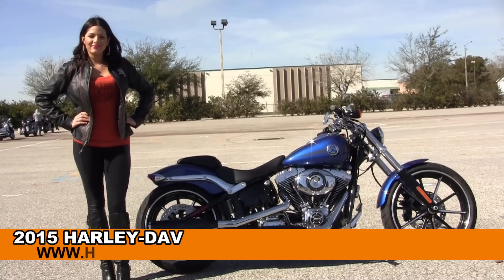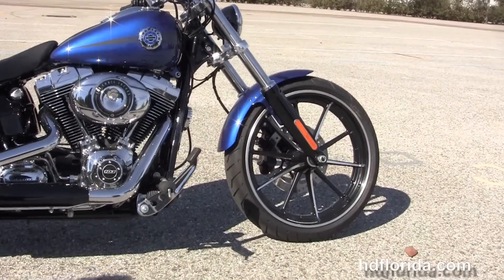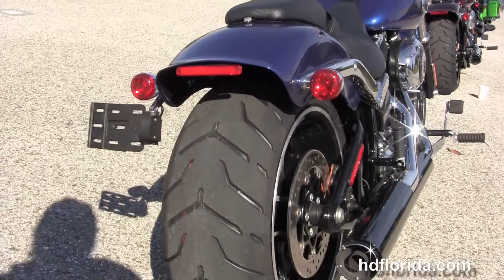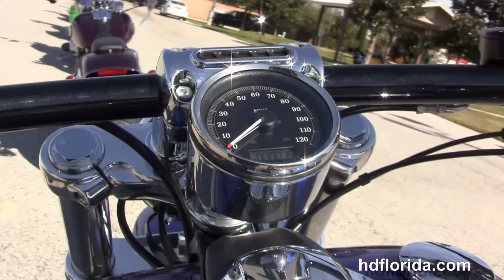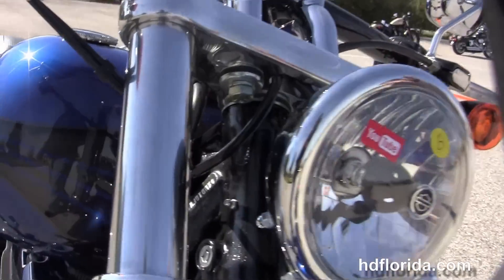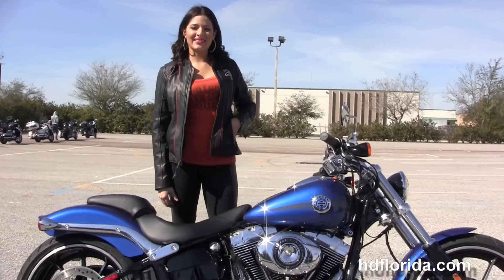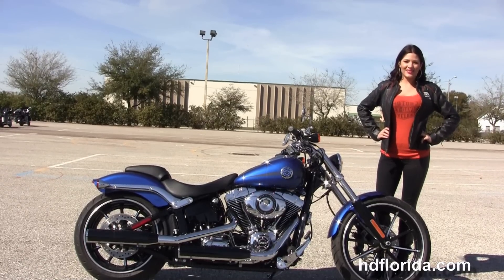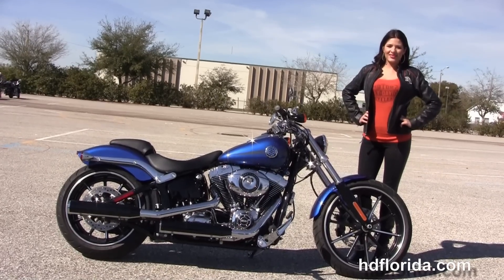New 2015 Harley Davidson Softail Breakout Motorcycles for sale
For more information on Price, Colors, Specs and Reviews
Featuring:Superior Blue

Brandon
Stock# B15182